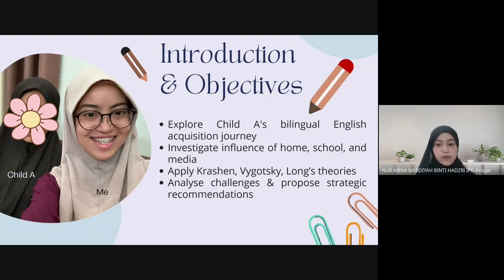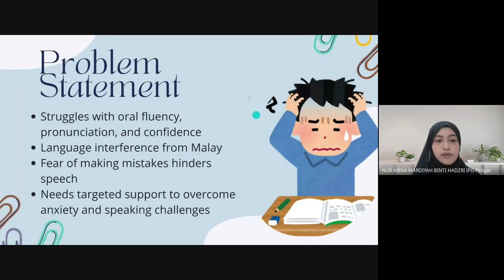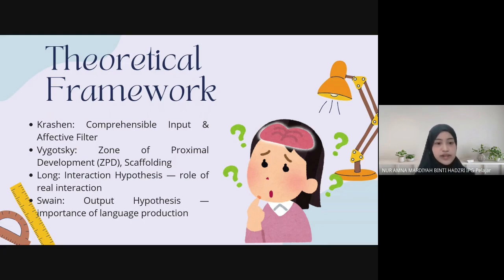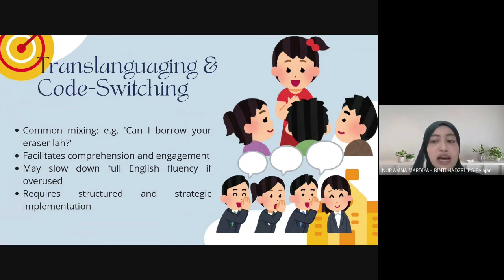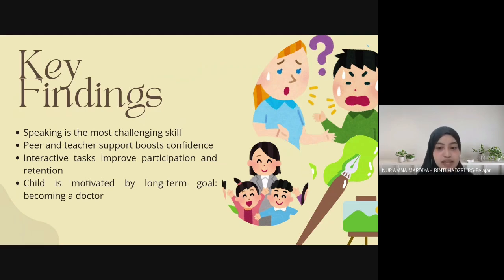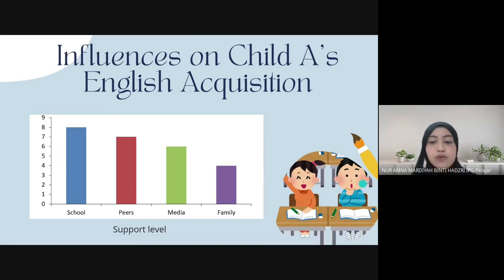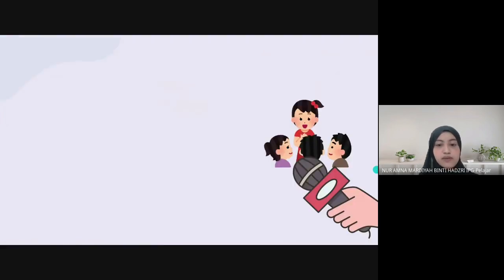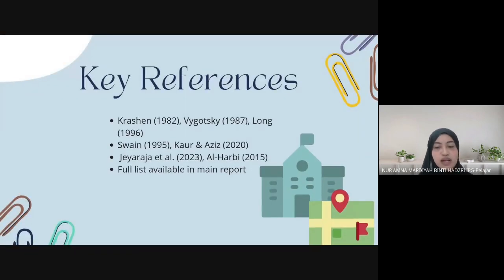CASE STUDY PRESENTATION TASK 2